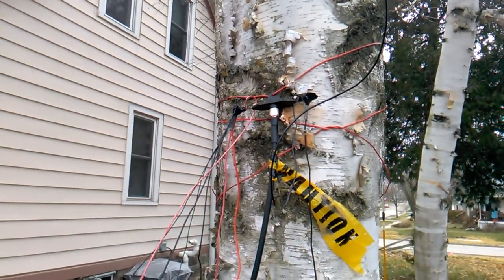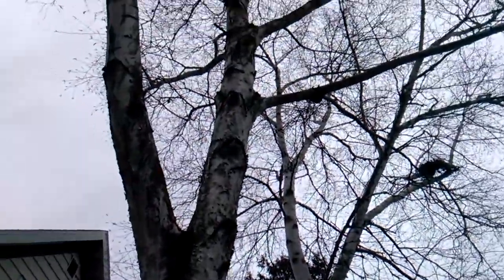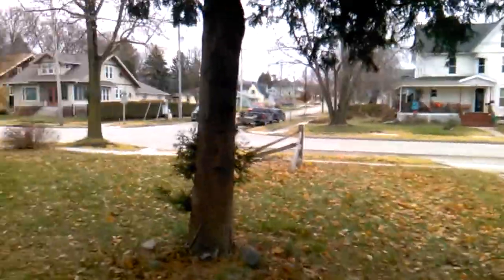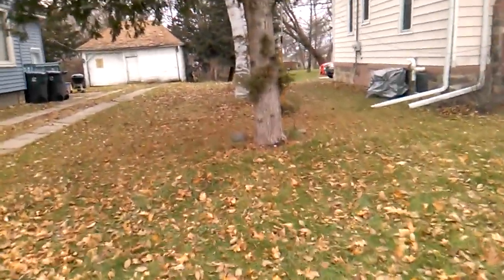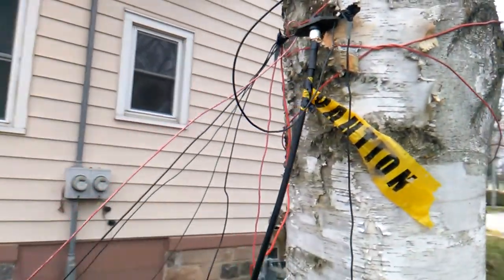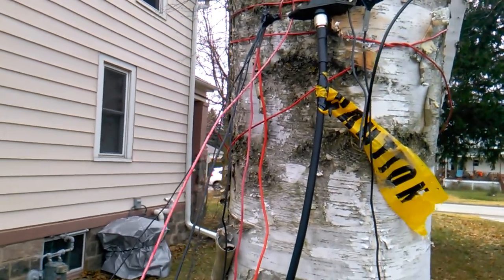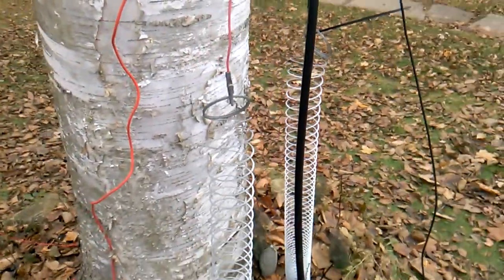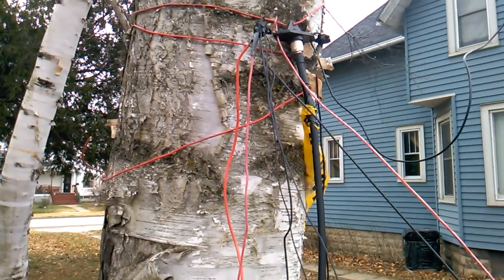Made Some Adjustments to My Inverted L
I made some adjustments to the Inverted l antenna. Please let me know what you think of it.